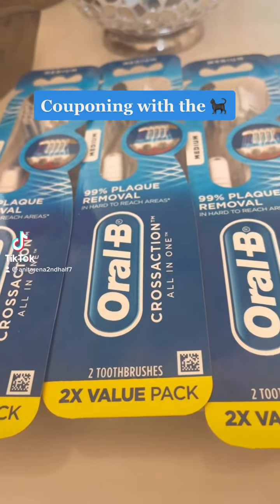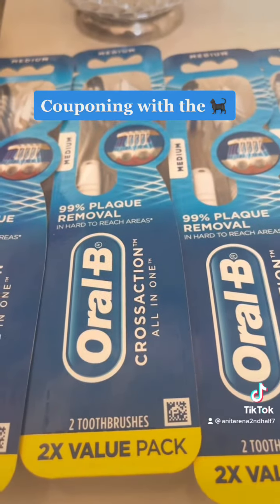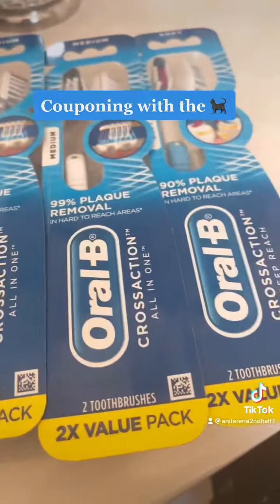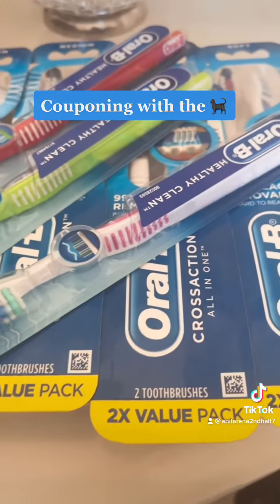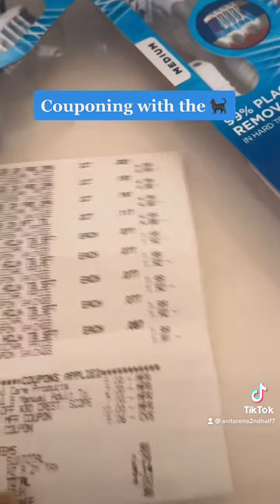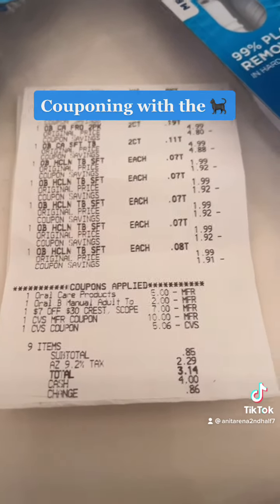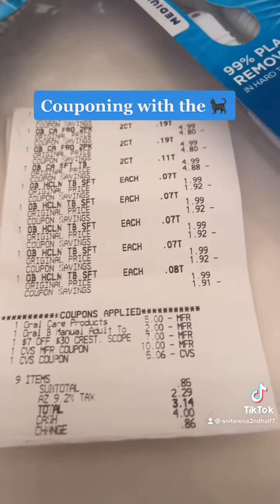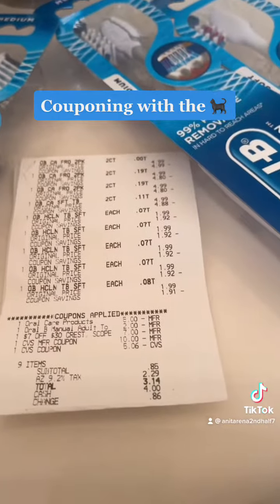newbie couponer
Free toothbrushes. Newbie excitement!!

IBOTTA: qiyopuq

FIELD AGENT: vwzj6je
this is app is like a mystery shopper/buy and try concept.
check out my TikTok anitarena2ndhalf7 to learn more about FIELD AGENT.

Shopkick: MALL347232

FLUZ: ANITARENA2NDHALF
you buy gift cards at some of your favorite stores or restaurants and get a percentage back, just for buying the gift card.